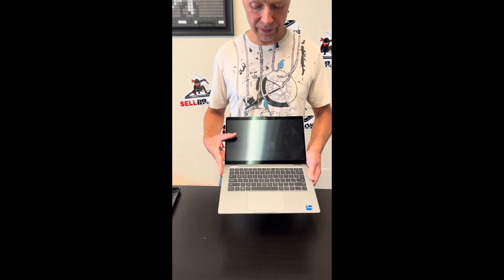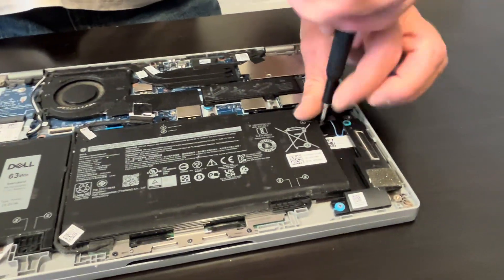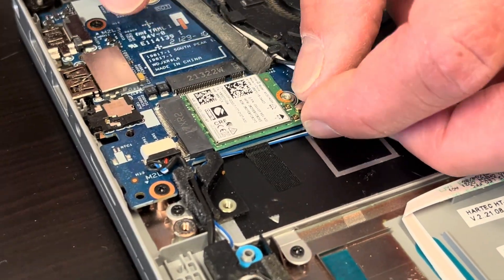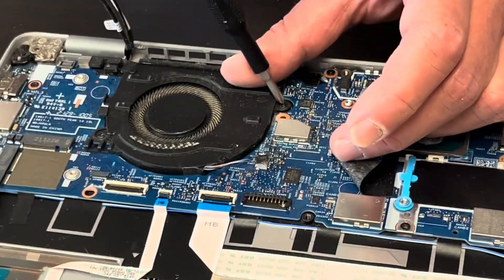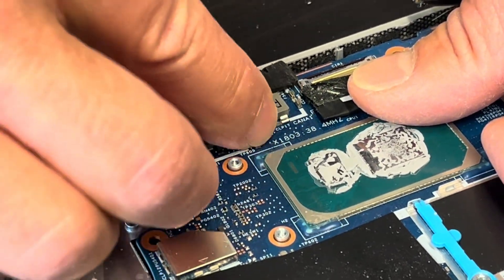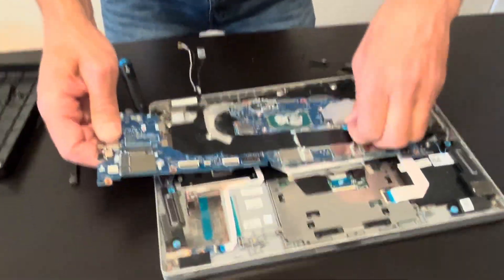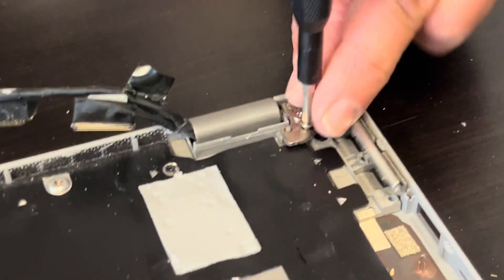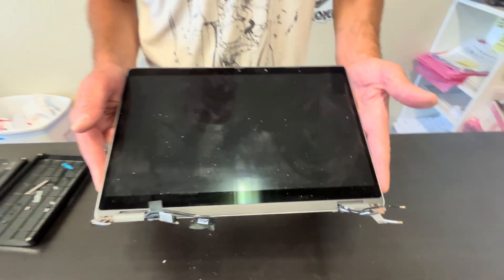Dell Latitude 5320 Laptop. Easy DIY at home disassembly, repair or upgrade: motherboard battery RAM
Dell Latitude 5320  Intel Core i7 1185g7 Touch Screen laptop. How to open the case and take out and replace every single component.

0:21 Bottom Case 1:10 Battery 1:45 SSD Storage 2:12 WiFi Card 2:42 Heatsink 3:14 Cooling Fan 4:00 Motherboard 6:10 Speakers 6:43 Hinges 7:03 Palmrest Assembly 7:18 Touchpad 7:24 Keyboard 7:43 Display Assembly